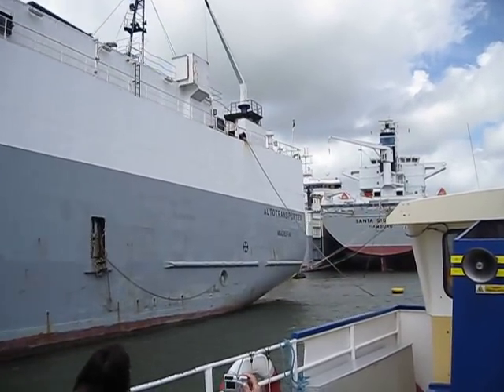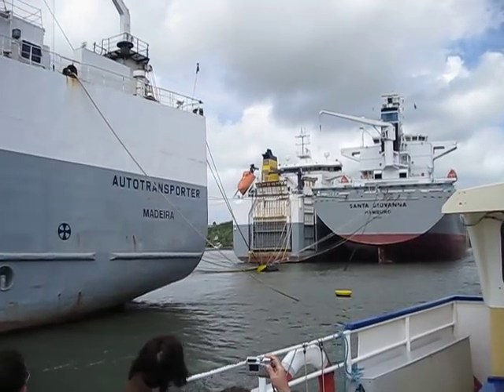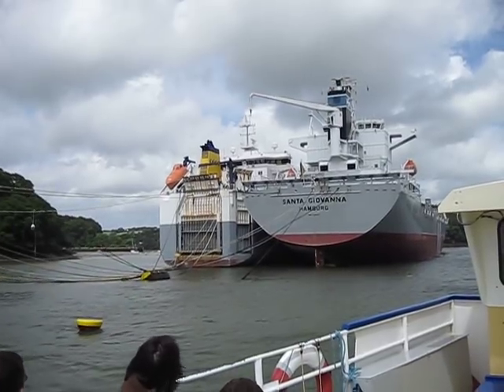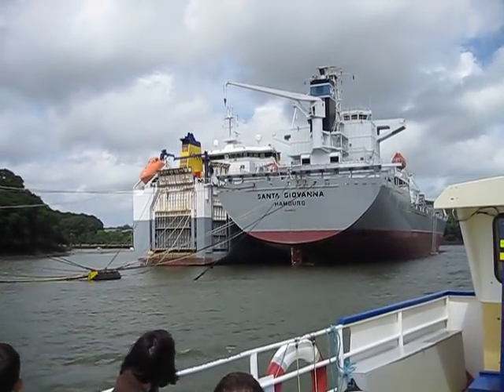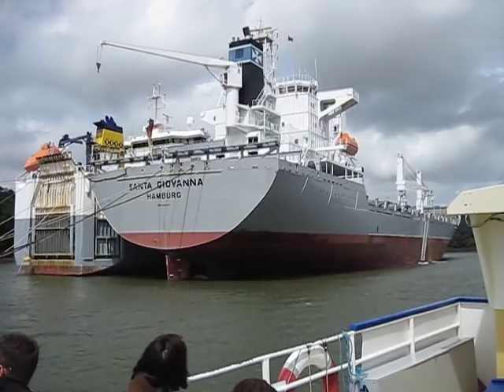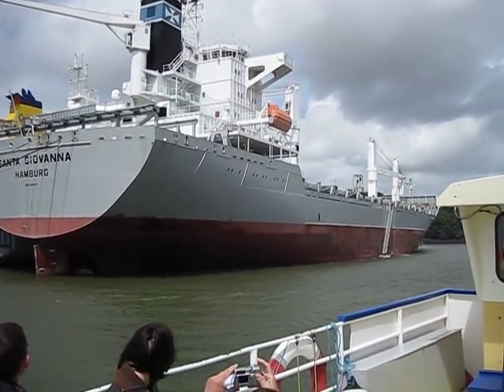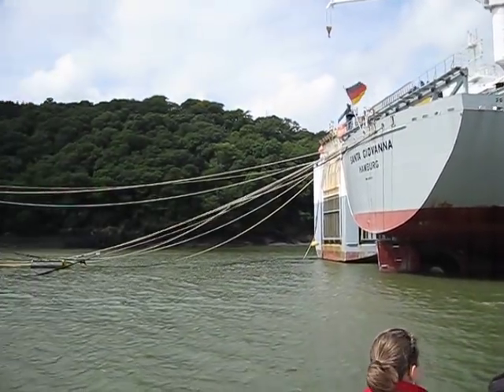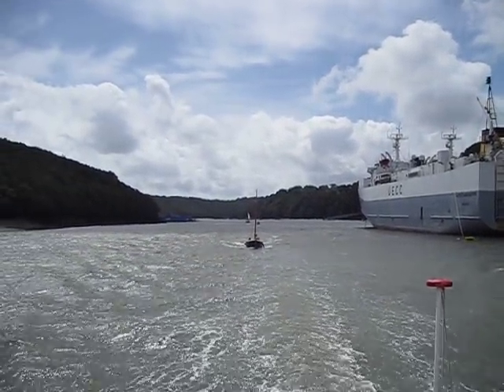Laid Up Ships in the River Fal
A close-up view from a Fal river cruise from Falmouth